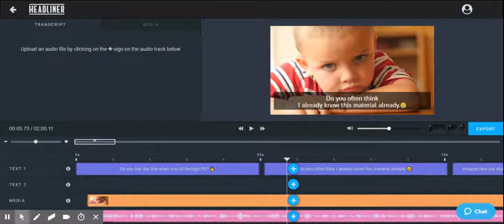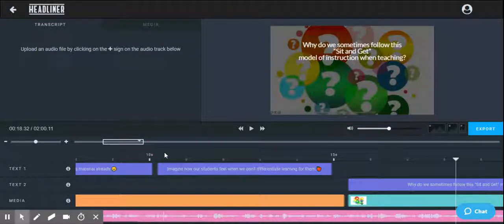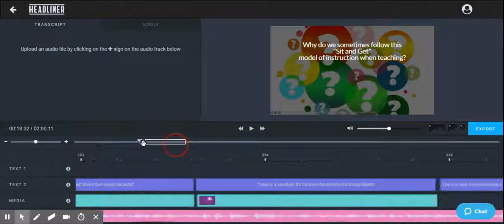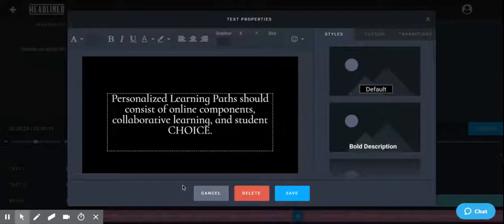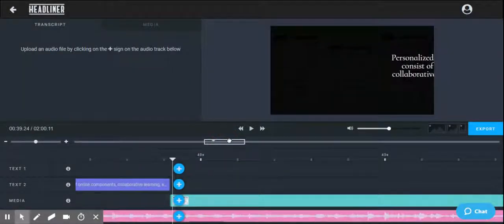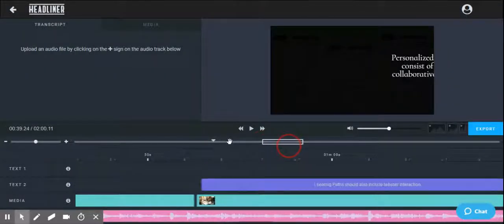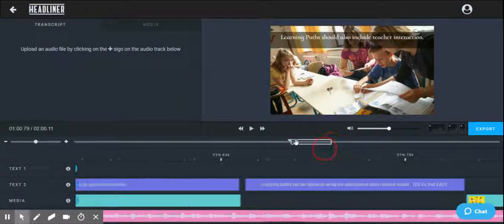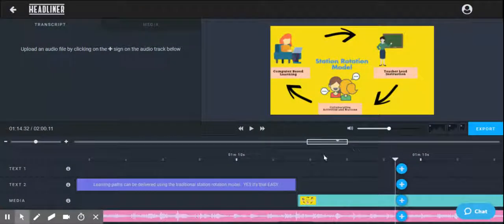Using Headliner to Tell your Story